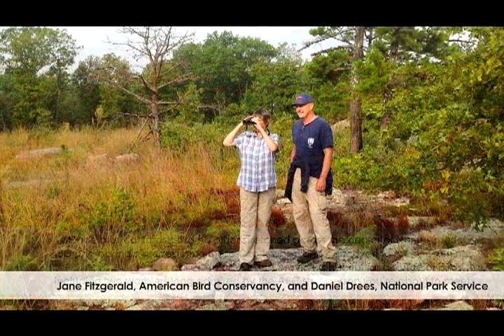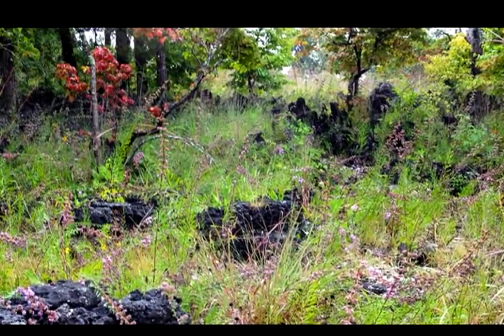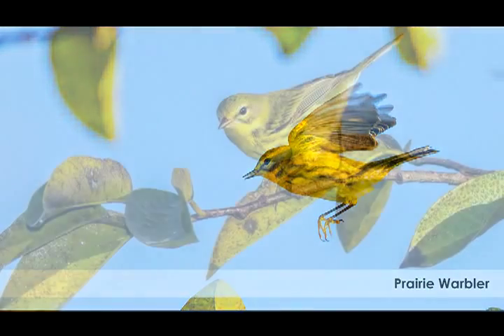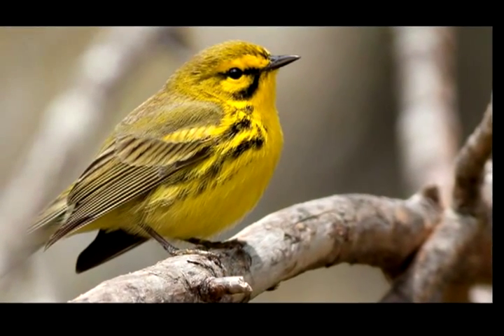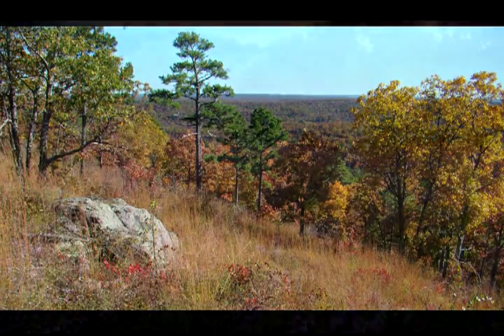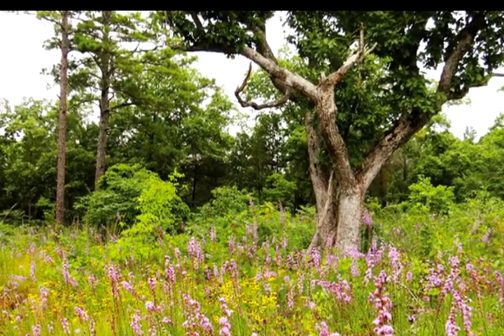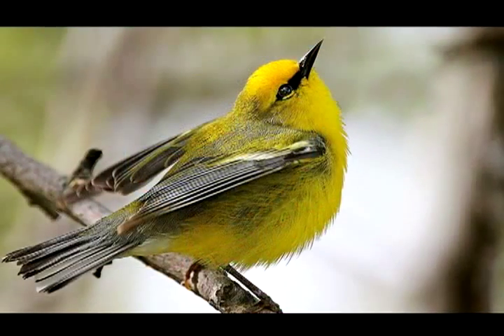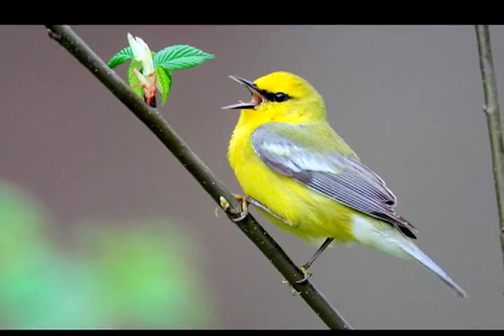Bringing Back the Birds: Prairie Warbler and Blue-winged Warbler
Meet American Bird Conservancy's Jane Fitzgerald and two of her favorite birds, the Prairie Warbler and the Blue-winged Warbler. These WatchList birds are benefiting from forest restoration work in the Ozarks, undertaken by ABC and partners to uncover "lost" ecosystems that support a spectacular array of birds. Ready to learn more?